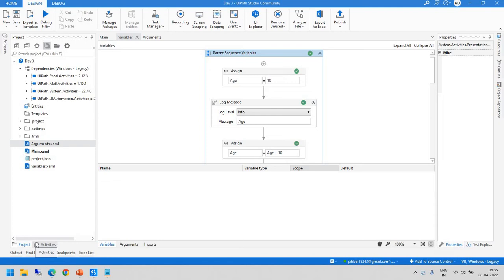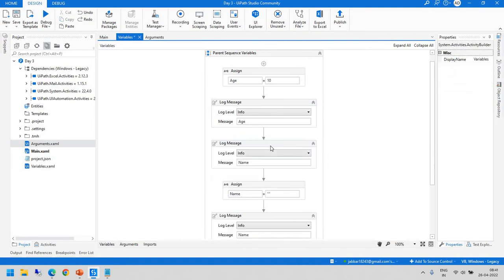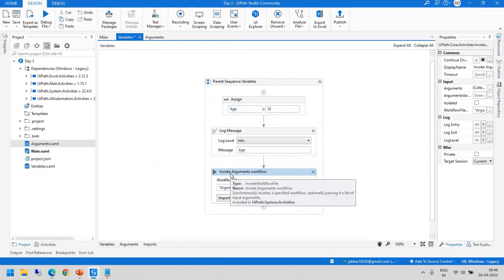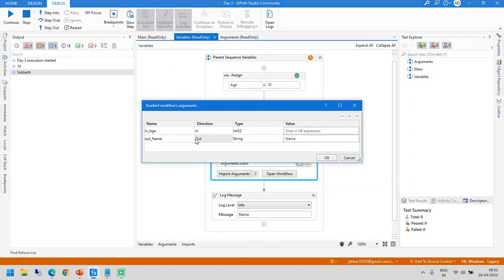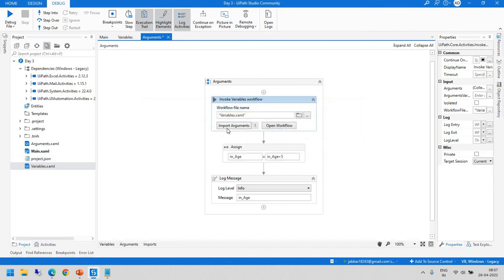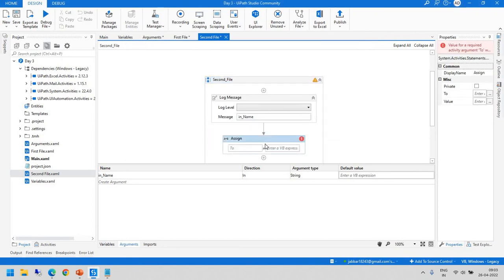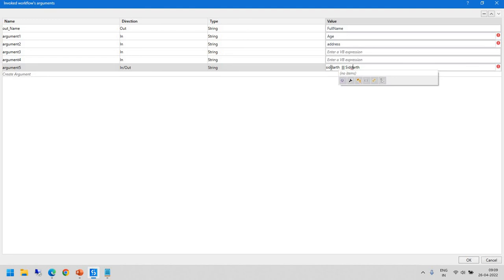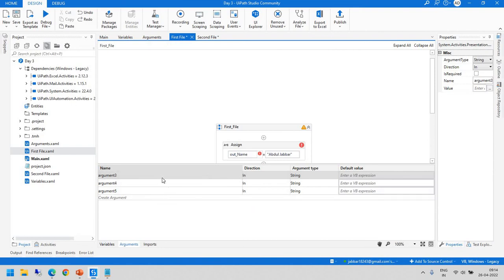Arguments Send Input from one file to another